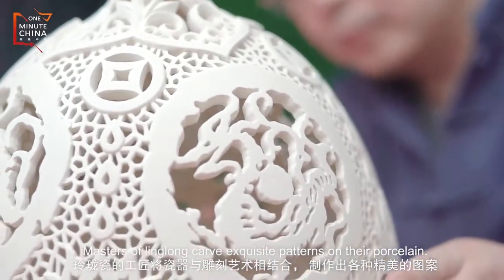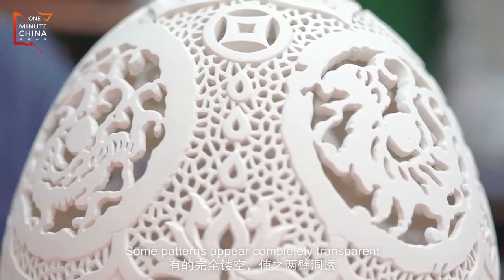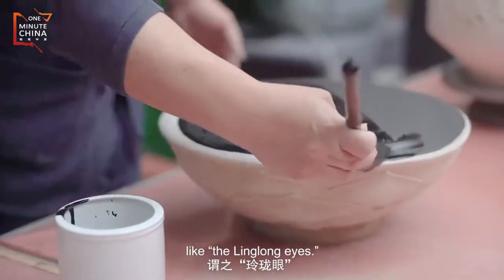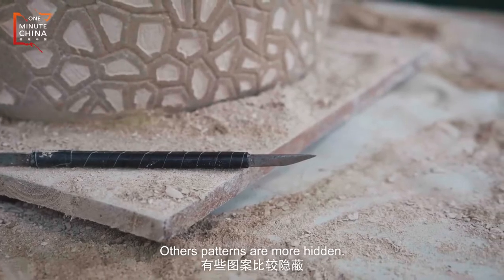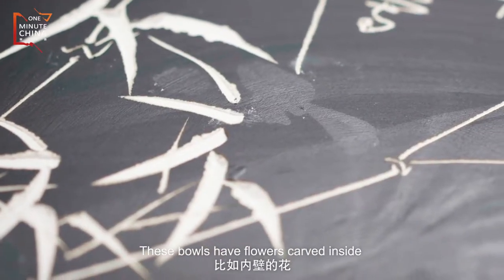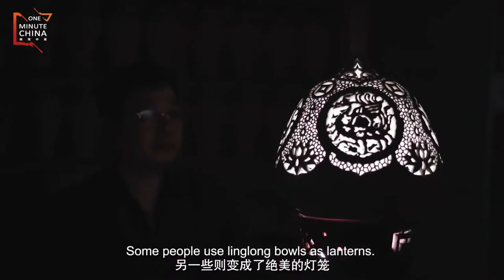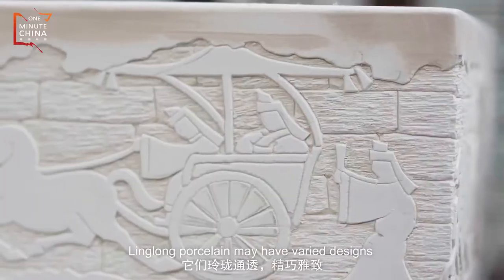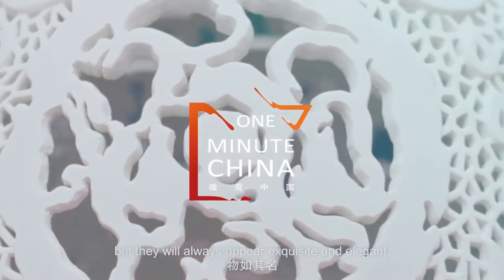Carving Porcelains into Transparent Lanterns | One Minute China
Linglong porcelain (玲珑瓷 línglóngcí) is a kind of rice-patterned porcelain that represents excellent ceramic craftsmanship, the essence of traditional ceramic art in China. Masters of linglong porcelain combine ceramic making skills with carving art to produce various exquisite patterns on the porcelain. Some patterns are transparent, which are called "the linglong eyes".